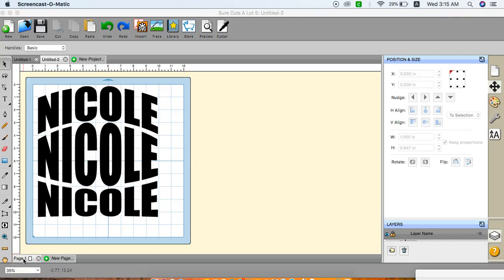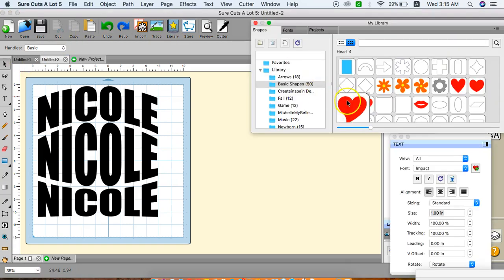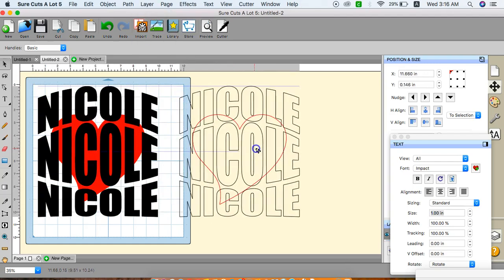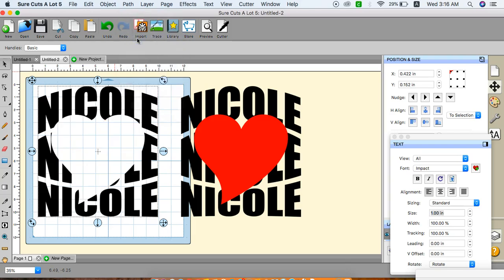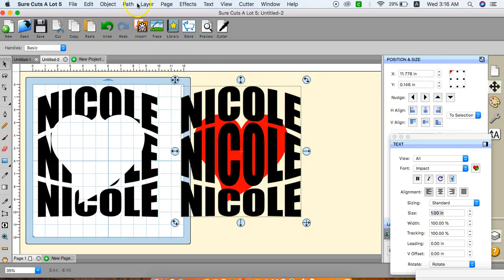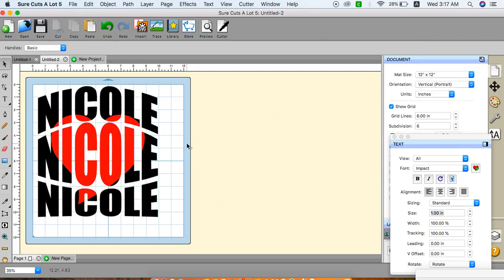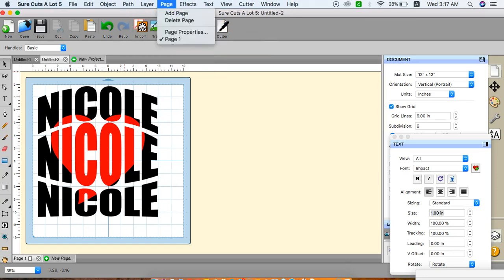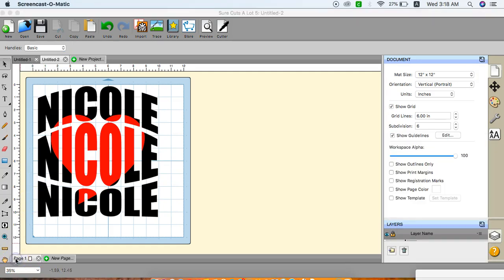Sure Cuts A Lot SCAL5 - How to do a knockout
Important Note: Make sure you MERGE your letters before you do your knockout. Do this by:

1. Selecting all of your text
2. Going to TOP BAR 1
3. OBJECT
4. MERGE

After you do this, you can proceed with the instructions in the video.

(make sure you get version 5)

⭐️Hands on Lesson from Lesson Five at http:// learnwithTyva.com